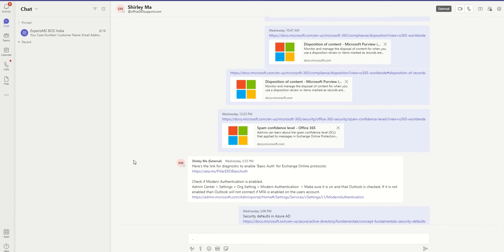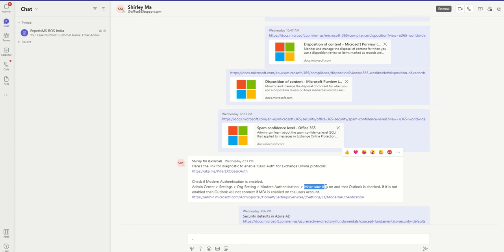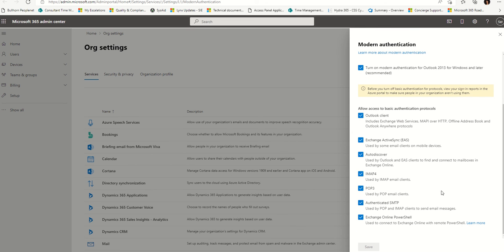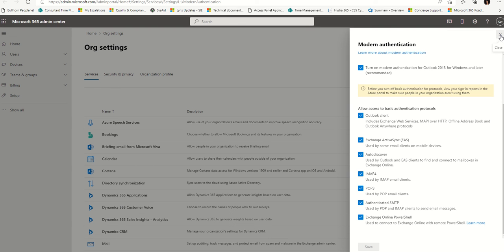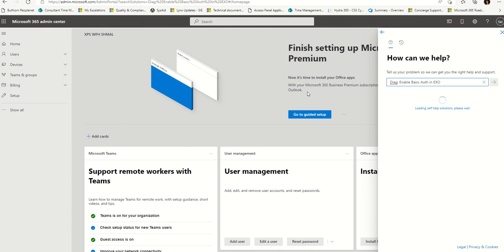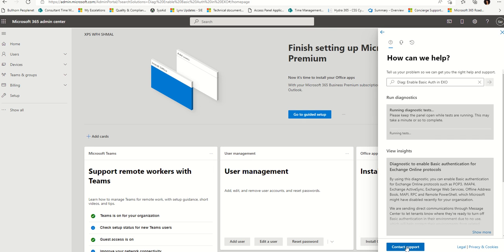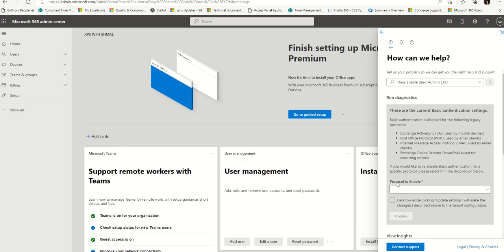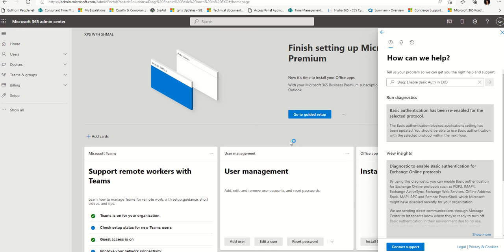Diagnostic to enable 'Basic Auth' for Exchange Online protocols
Diagnostic to enable 'Basic Authentication' for Exchange Online Protocols

https aka.ms PillarEXOBasicAuth